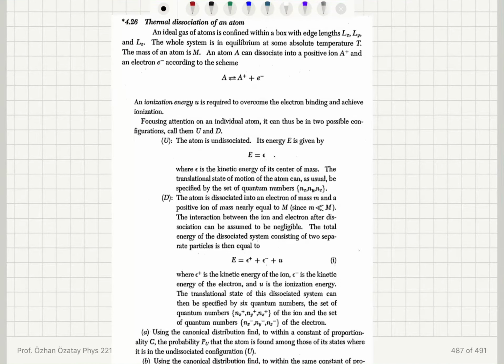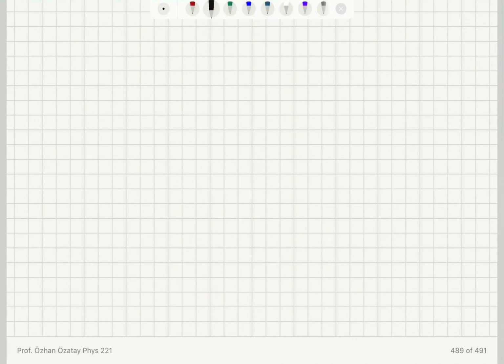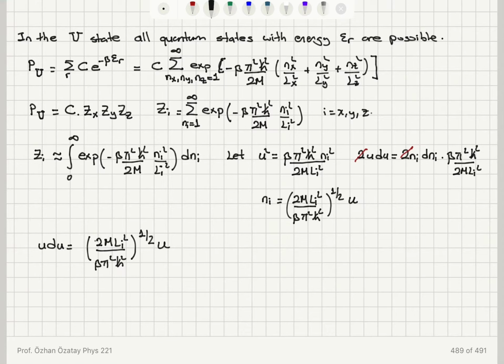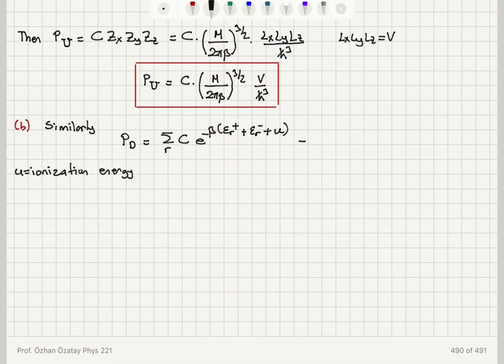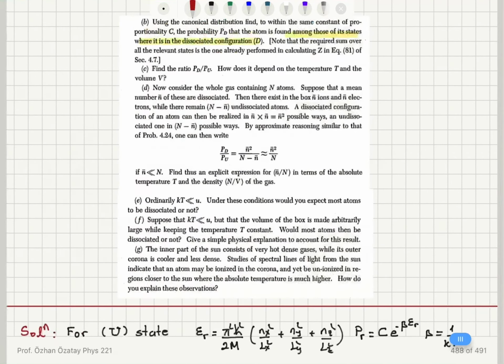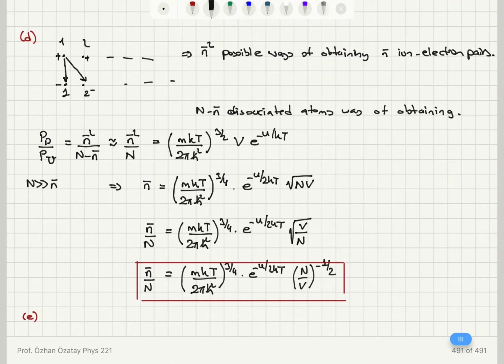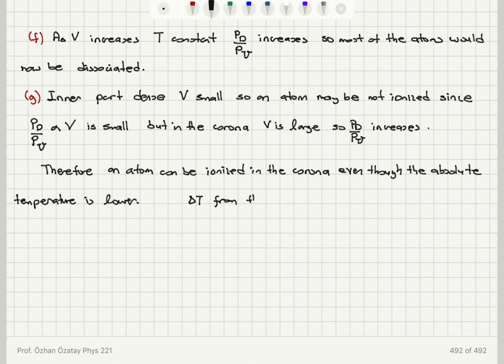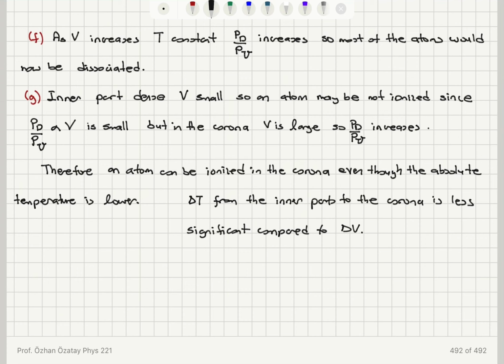4.26 Thermal dissociation of an atom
The simple physical explanation in part (g) and (f) in the inner parts of the sun with low volume the interaction between ions and electrons can not be neglected and the gas of atoms is dense and non-ideal. However in the corona the volume is large enough that the mean separation between atoms is very big and therefore the interaction between ions and electrons negligible so that the gas of ions and electrons can be considered ideal.